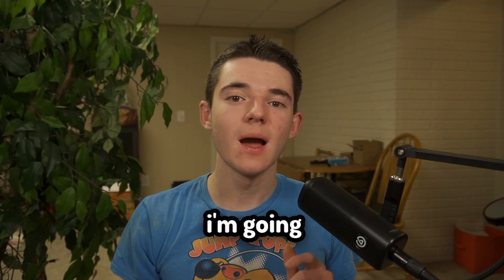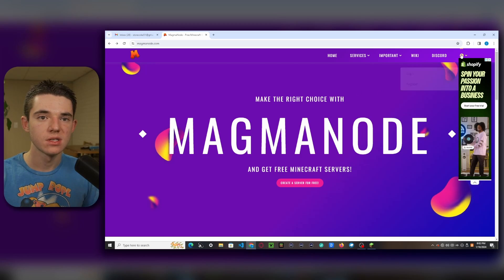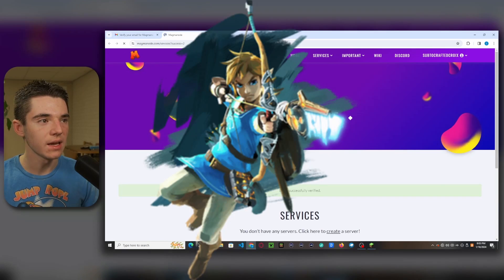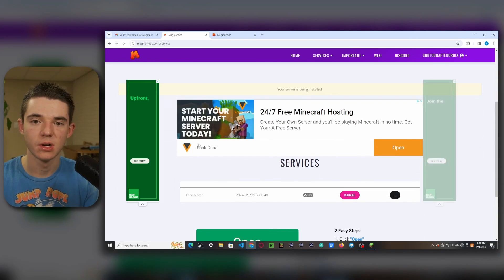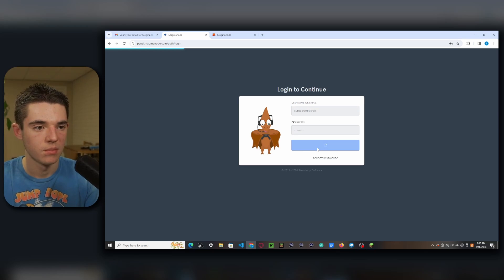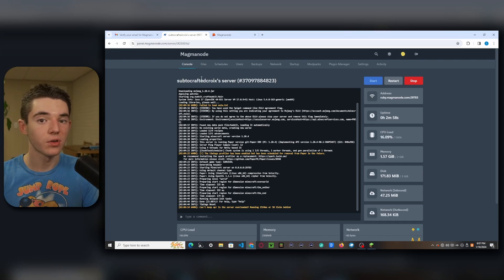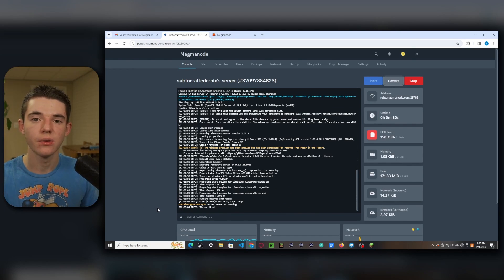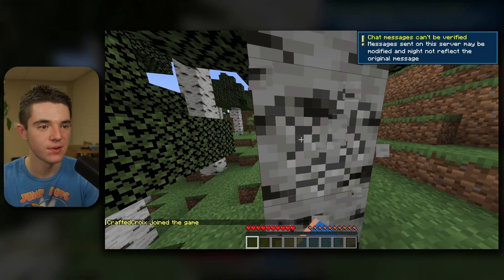How to create a FREE Minecraft Server with Magmanode! No Lag + Cracked Support!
WHAT IS UP CRAFTERS?! Today I covered Magmanode, which is a great free Minecraft Server Hosting for your Minecraft server!

If you see this, comment "Gee CraftedCroix, you're a social outcast!"

Since Magmanode doesn't have premium servers yet, get a great one from Springracks Hosting!

My Minecraft Servers:
Crafted SMP/Farcross:

Timestamps:
0:00 Magmanode!
0:26 Creating our account
0:50 Verifying our email
1:05 Creating our server
1:41 Managing our server and logging into the panel
2:34 Changing server settings
3:02 Joining our server
3:38 My thoughts
5:11 Conclusion